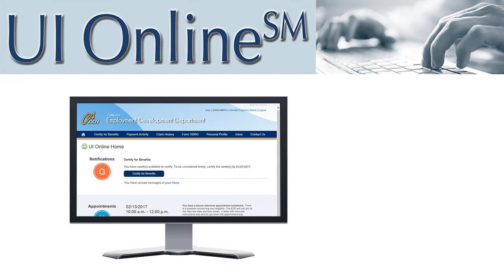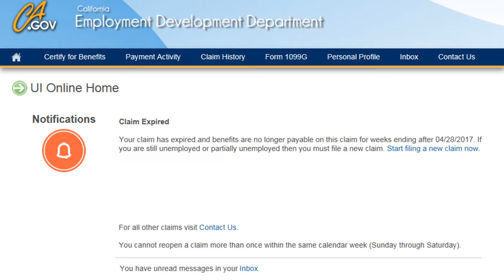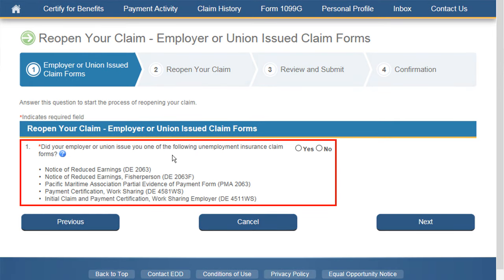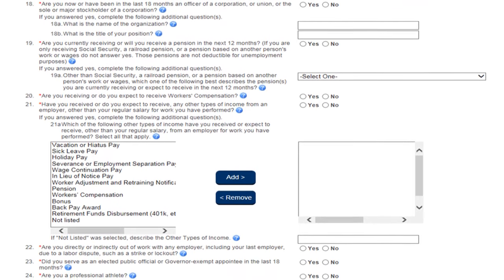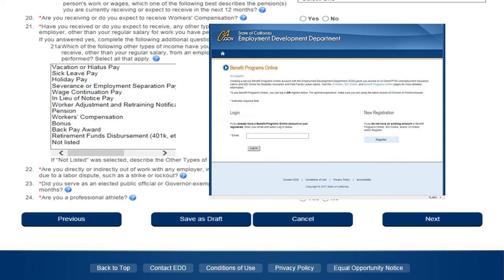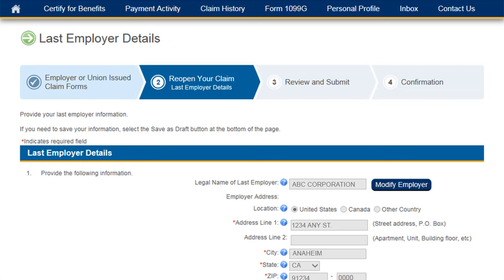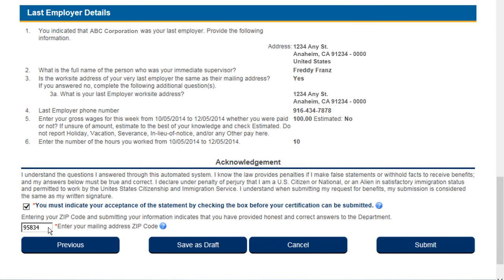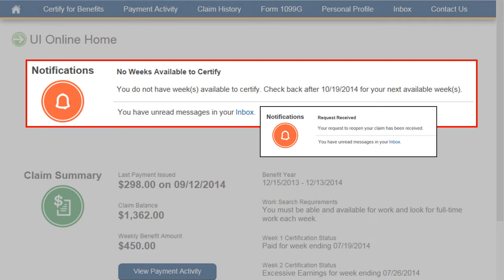UI Online: Reopen Your Claim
Learn how to reopen your UI claim online without speaking to a representative.